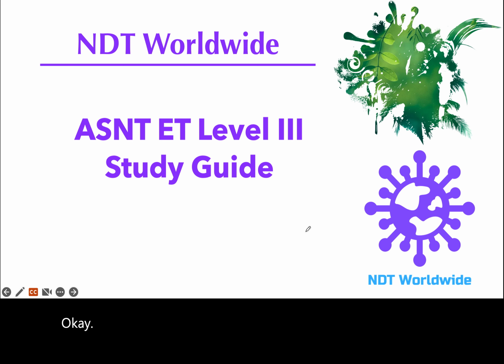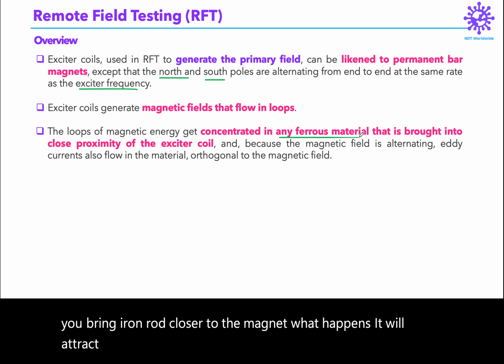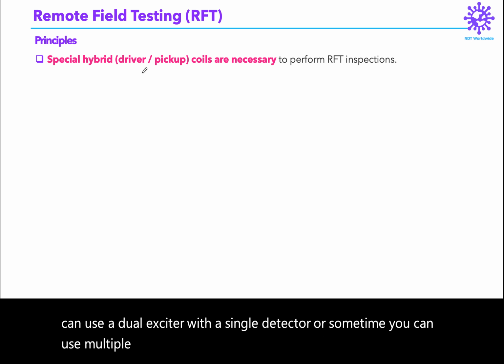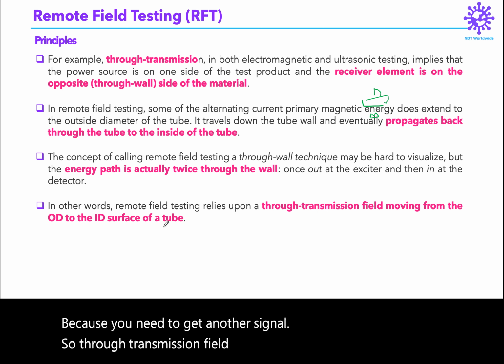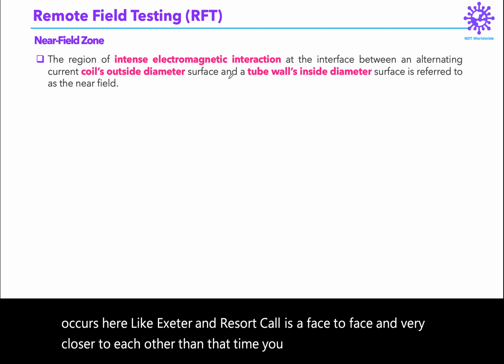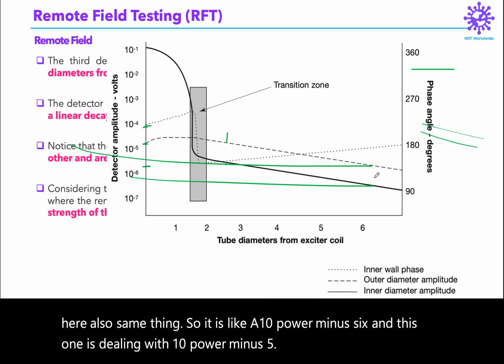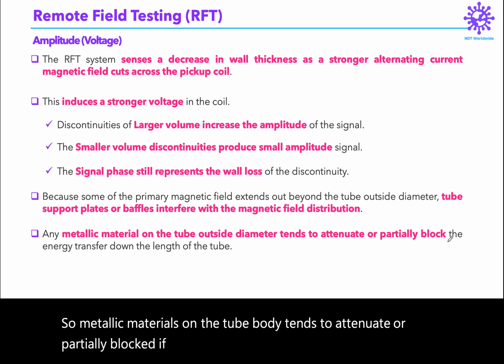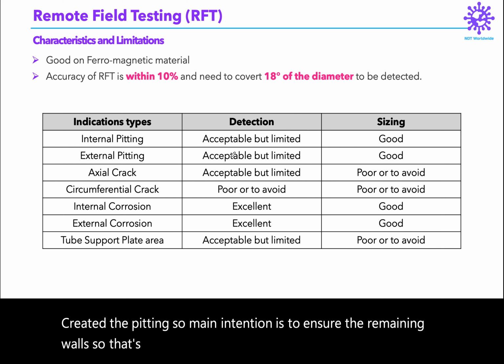ASNT ET Level III SG Chapter 9